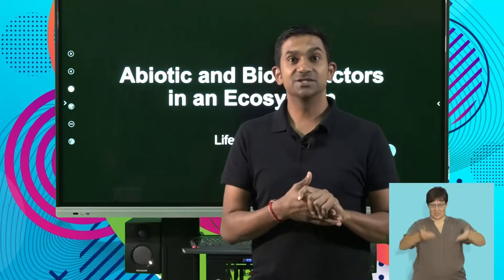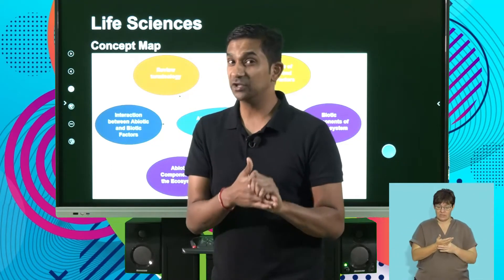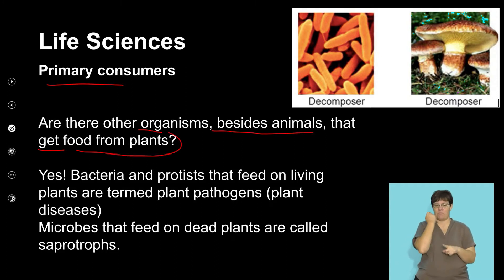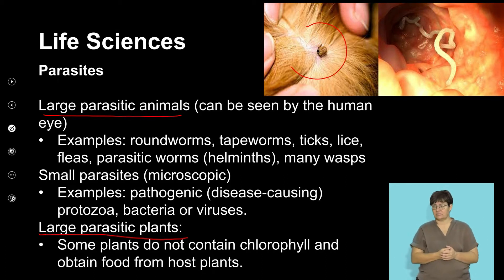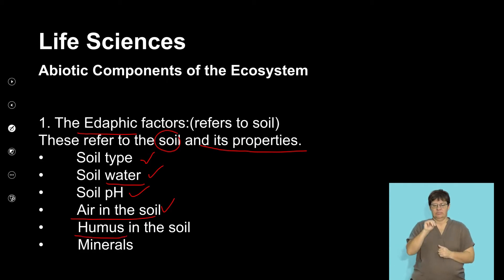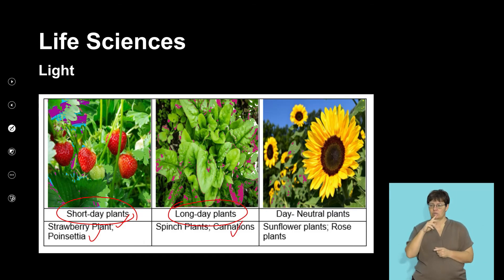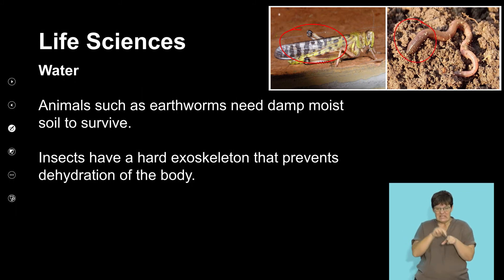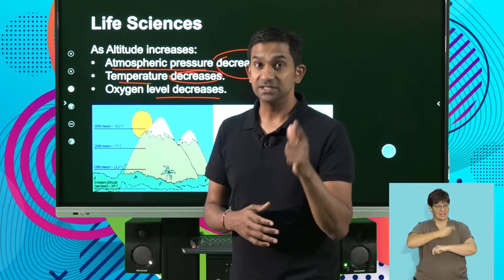Life Sciences Grd 10 Abiotic and Biotic Factors in an Ecosystem